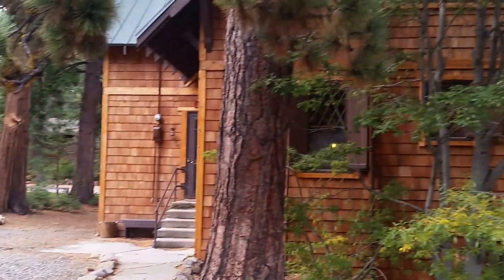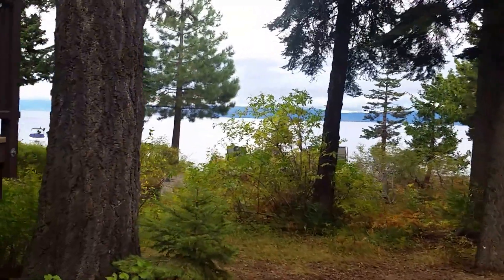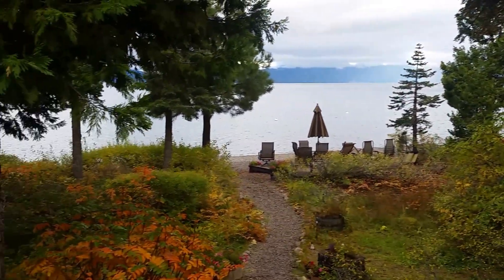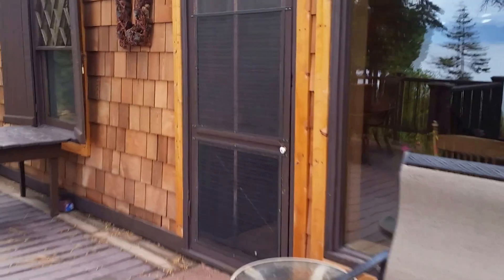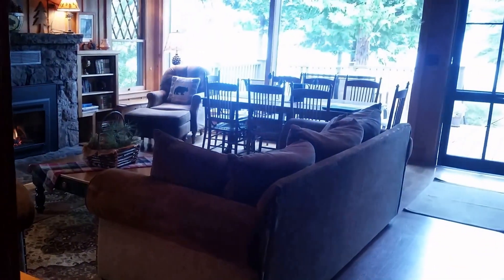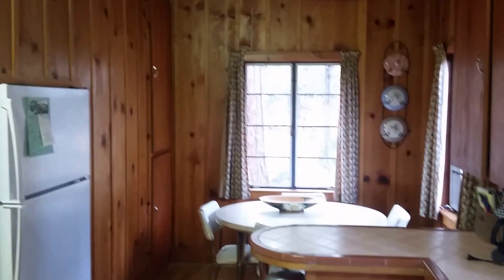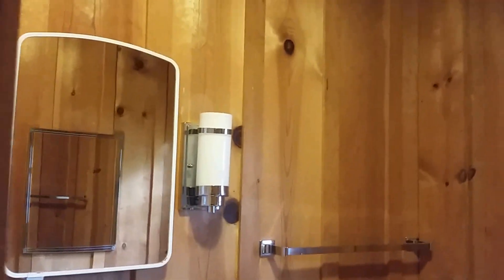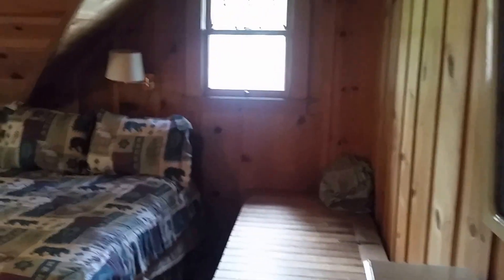5240 West Lake Blvd